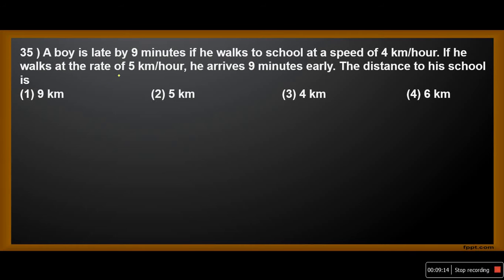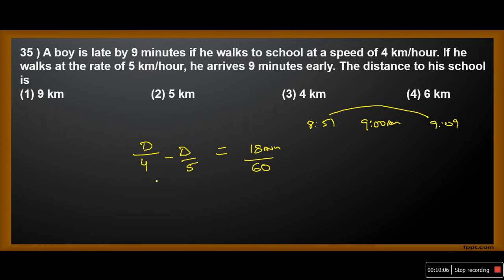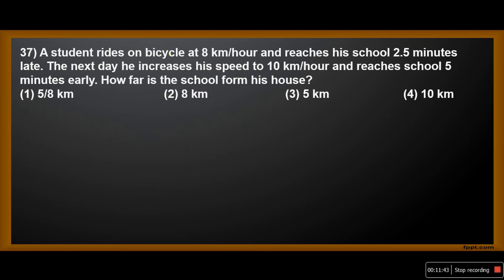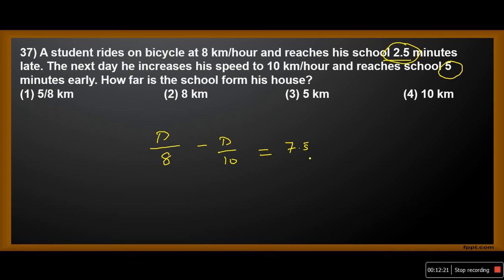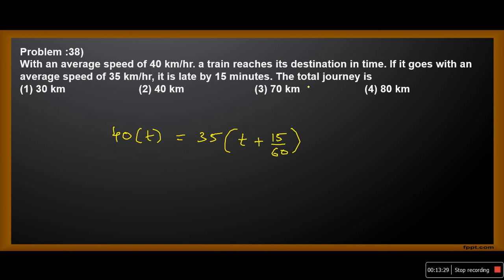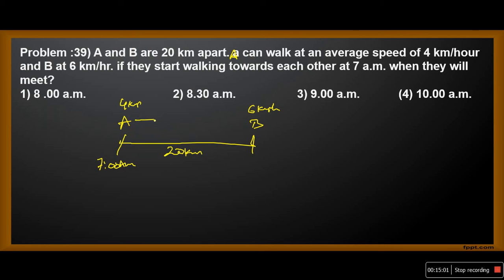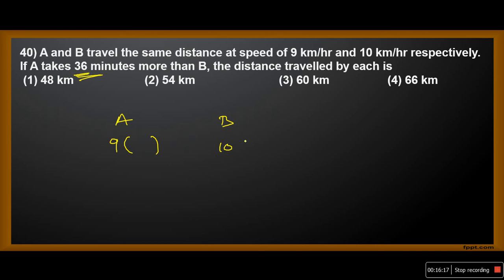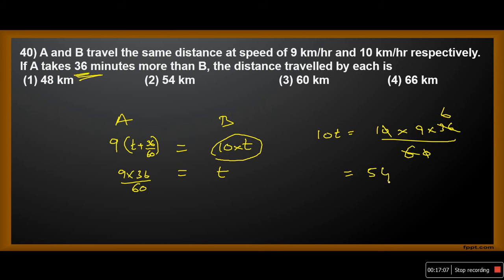TIME AND DISTANCE -PART7